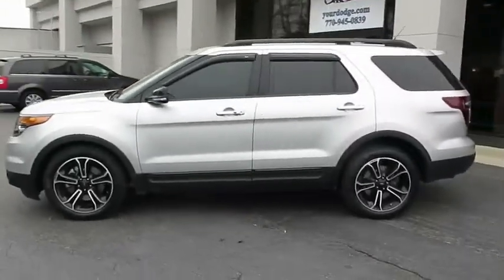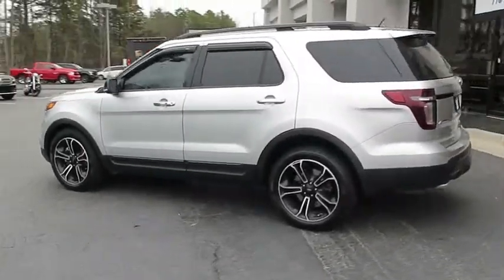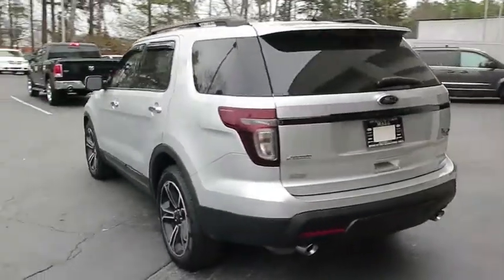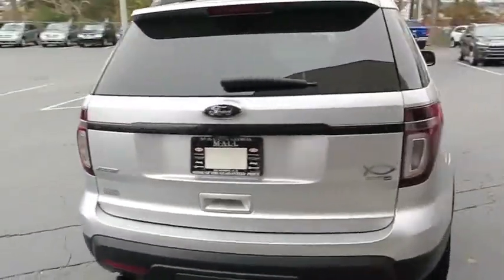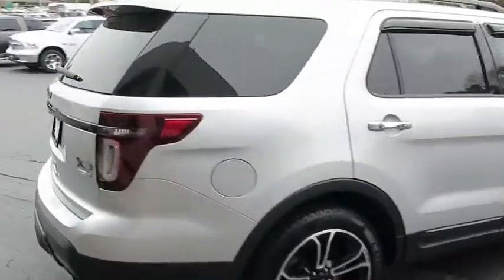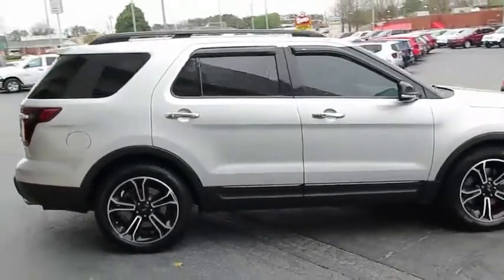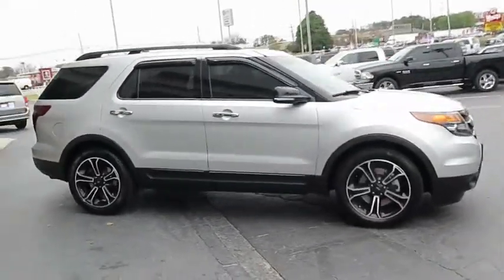2014 Ford Explorer Johns Creek, Buford, Athens, Duluth, Gainesville, GA JJ1582A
2014 Ford Explorer

4345 Bufrod Dr.

2014 Ford Explorer Sport in Sterling Gray Metallic, *AutoCheck Accident Free*, *Clean History Report*, *One Owner*, *Local Trade*, *Navigation*, *Sunroof*, *3rd Row Seating*, *Bluetooth*, *Rear View Camera*, A one of a kind Explorer!, And AWD!!. Navigation System. Be the talk of the town when you roll down the street in this wonderful-looking 2014 Ford Explorer. Consumer Guide 2014 credits Explorer with a broad range of safety features and impressively quiet cabin. This SUV is nicely equipped with features such as *3rd Row Seating*, *AutoCheck Accident Free*, *Bluetooth*, *Clean History Report*, *Local Trade*, *Navigation*, *One Owner*, *Rear View Camera*, *Sunroof*, 2014 Ford Explorer Sport in Sterling Gray Metallic, A one of a kind Explorer!, AWD!!, And Navigation System. This superb Ford is one of the most sought after used vehicles on the market because it NEVER lets owners down.